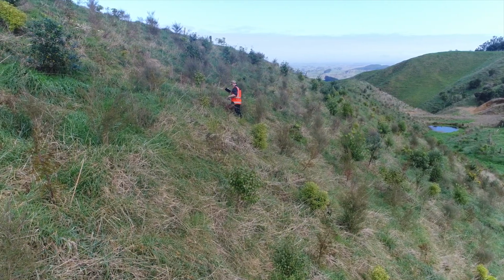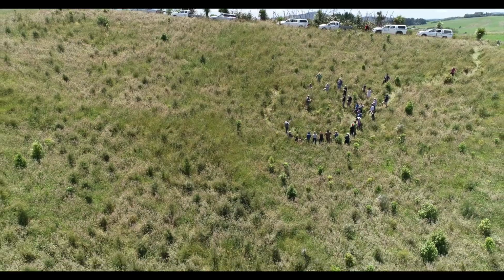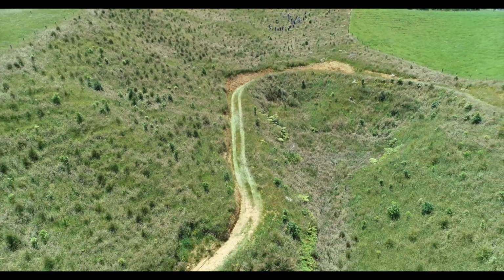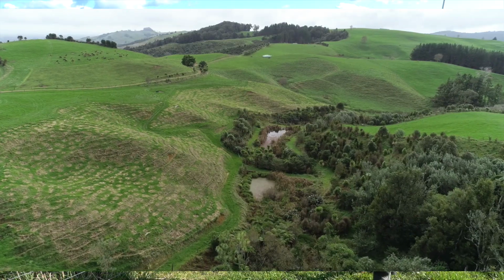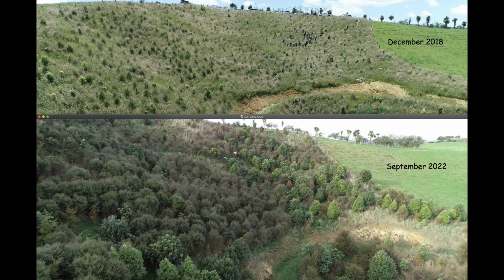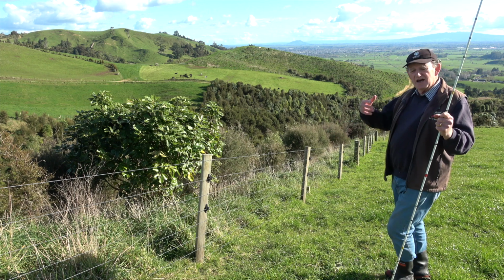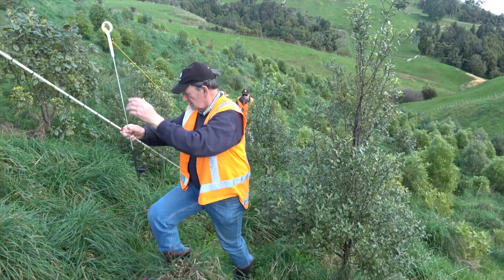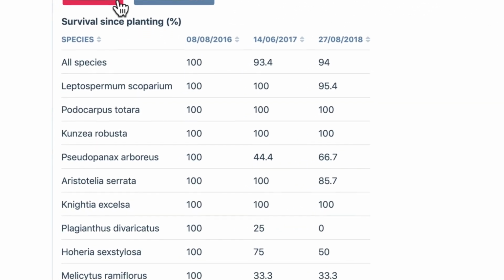Introduction to Monitoring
David and Mike - description here.